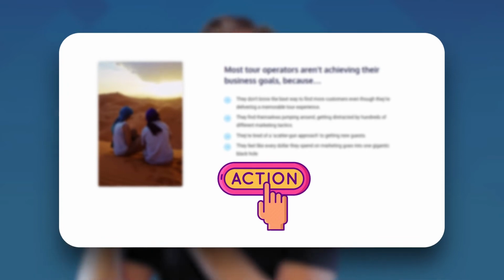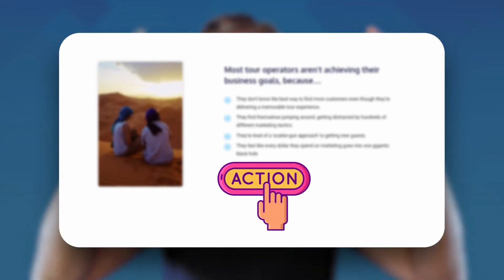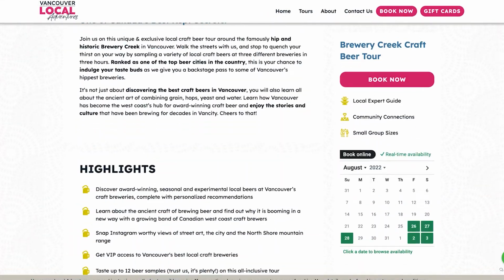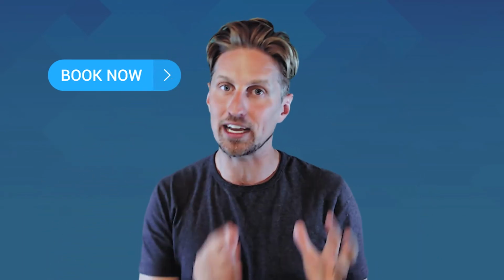7 Best Practices for Your Tour Sales Pages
Stop losing bookings to boring tour descriptions. Get the proven system that turns your pages into 24/7 sales machines.

This is the first video in the “How to Write Tour Descriptions that Sell” series.

In this video I share 7 best practices for your tour sales pages.

What’s more, I provide a heap of real-world examples of these best practices in action from tour businesses around the world.

Let me show you how to increase the conversion rate of your tour sales pages with these 7 best practices.

For more free resources to help you grow your tour business,

P.S. If you want help in growing your tour business, book a strategy call today at Calendly.

Since 2015, our programs have helped over 2,000 tour operators from 75+ countries. Our tour business coaches have over 100 years of combined industry experience and work through our proprietary Guest Focus Formula™ to sustainably grow client businesses. 🚀